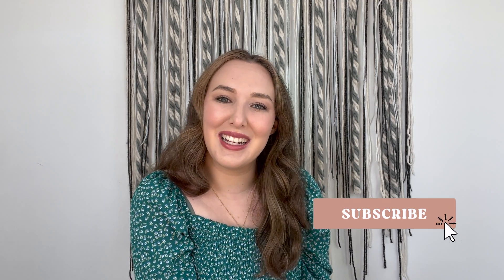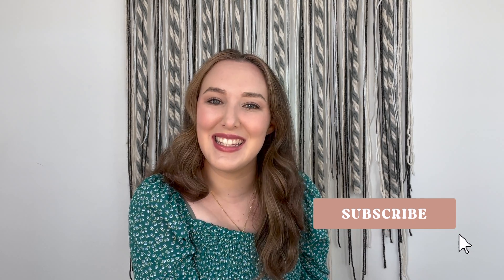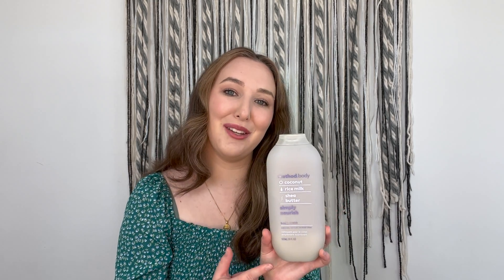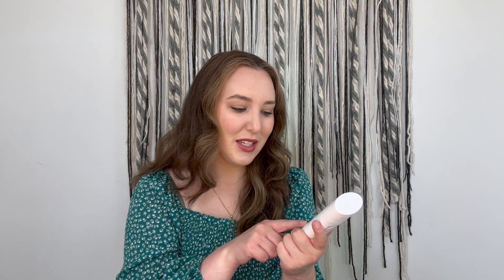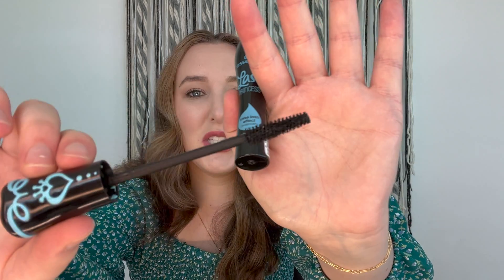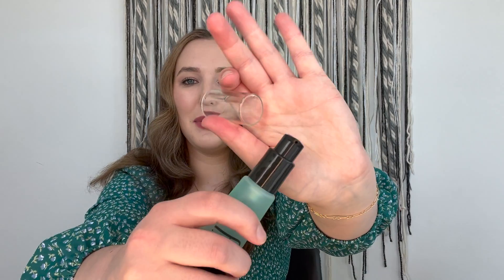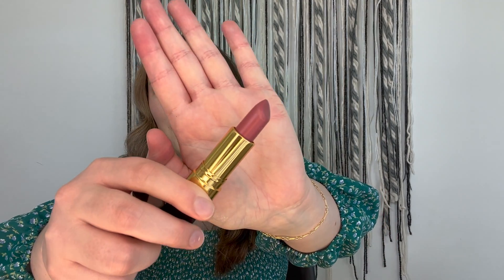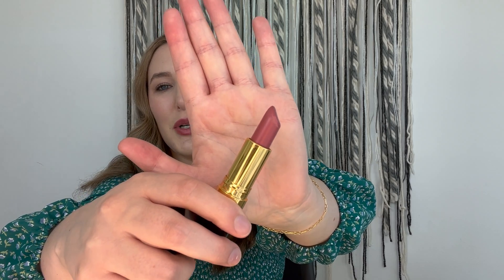BEAUTY ON A BUDGET | Walmart Beauty Favorites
Hey y'all!

Thanks for stopping by! Today I am sharing my favorite beauty products from Walmart. Everything is linked below :)

Love, Ellie

★Links★

Shirt I'm wearing

Or, if you want to save some money, use my link to get $10 off your first order

★Discounts★

FabFitFun: Use my link to get $10 off your first box, making it just $44.99!

Dossier - Use my link to get $10 off your first order

Wantable - Use my link to get $25 off your first order. That’s $25 in free clothes!